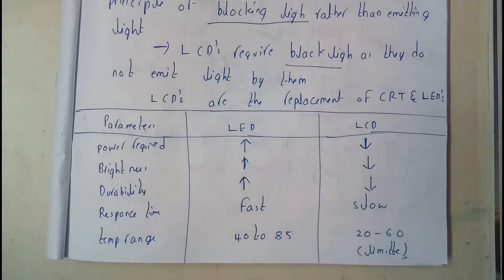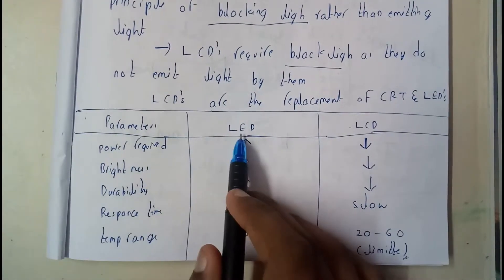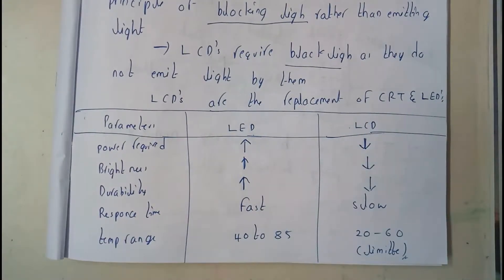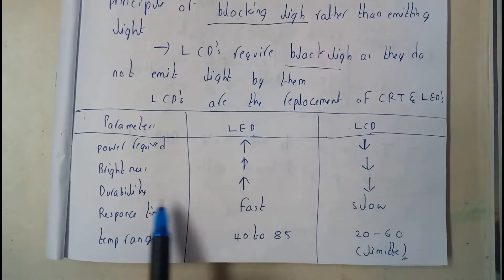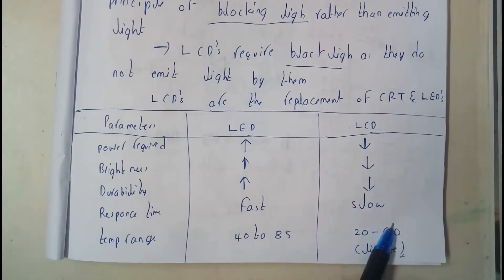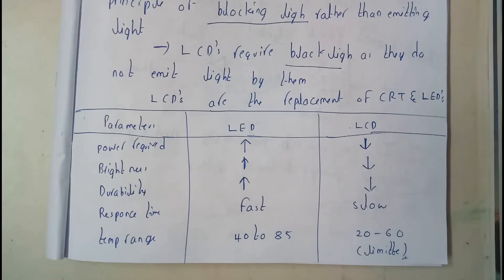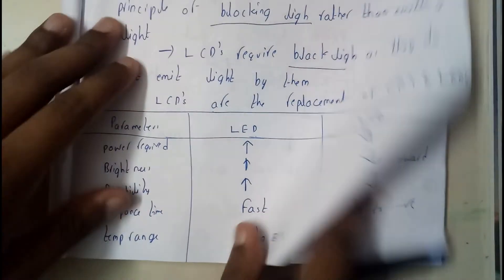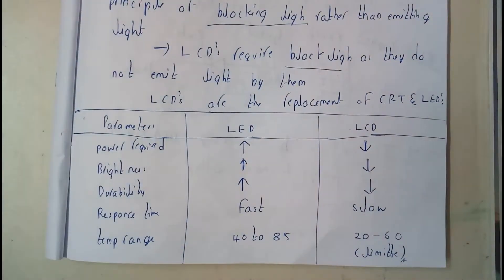DIFFERENCE BETWEEN LIGHT EMMITING DIODE & LIQUID CRSTAL DISPLAY ||BE||OU EDUCATION